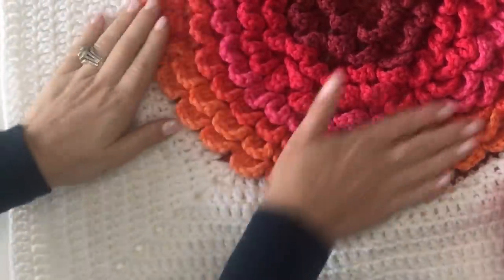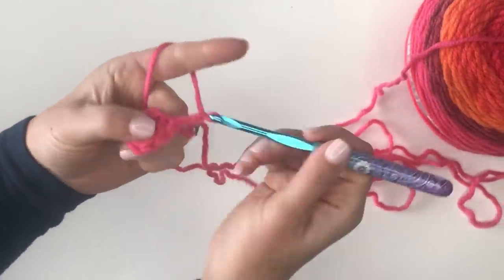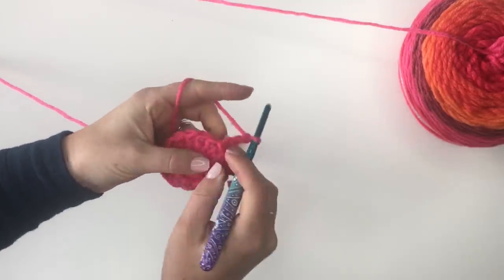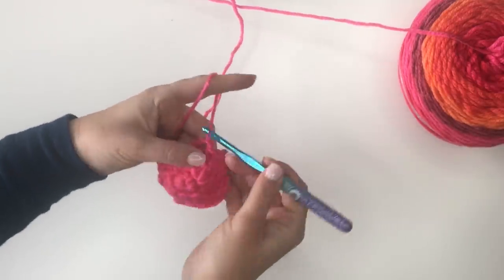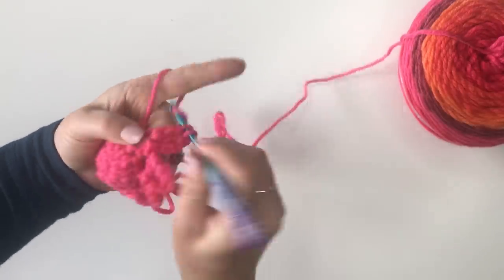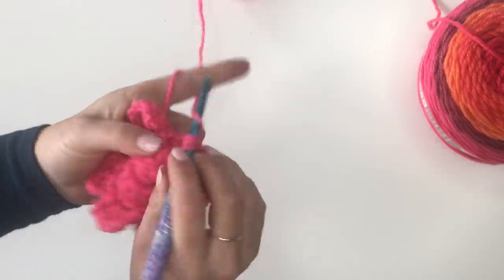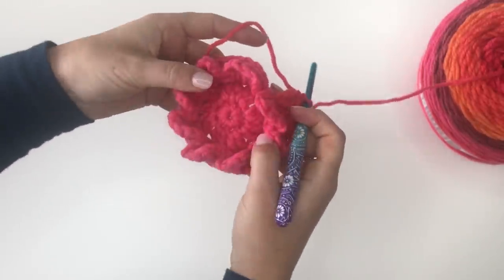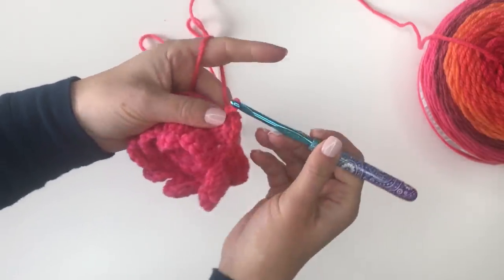Crochet Along: Pop! Petals Blanket CAL Lesson #1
This crochet along for the Pop! Petals Blanket pattern starts with four showstopping flowers that let Bernat Pop! self-striping yarn work its magic. Watch this crochet tutorial video by Sarah Zimmerman of Repeat Crafter Me for step-by-step tips. Click "SHOW MORE" to find out when each round is demonstrated.

If you signed up for the crochet along, check your email inbox for the written pattern, chart and how-to video. If you haven’t signed up yet, join here and you’ll get the latest lesson emailed to you

0:33 Magic Loop
0:41 1st Rnd
1:04 2nd Rnd
2:09 3rd Rnd
3:22 4th Rnd
5:03 5th Rnd
7:40 6th Rnd
10:03 7th Rnd
11:40 8th Rnd
13:49 9th Rnd
14:35 10th Rnd
15:45 11th Rnd
17:17 12th Rnd
18:15 13th Rnd (Last increase round.)
19:59 14th Rnd
21:28 15th Rnd
22:45 16th Rnd
23:44 17th to 25th rnds (Repeat rounds 14-16 3 times.)
24:53 26th Rnd